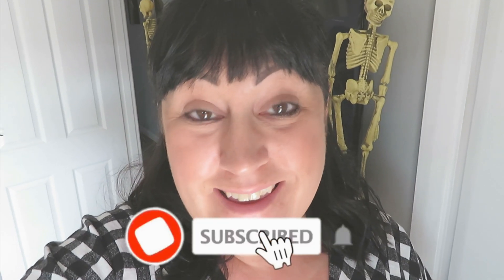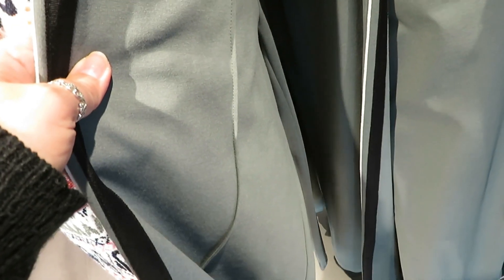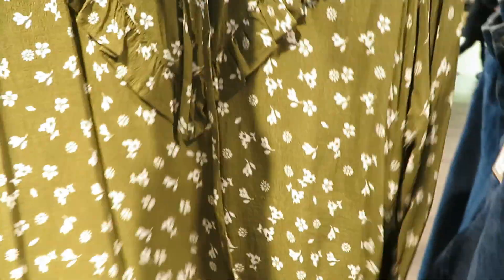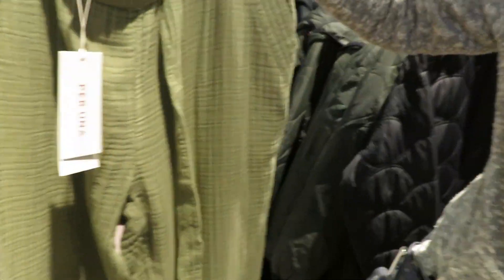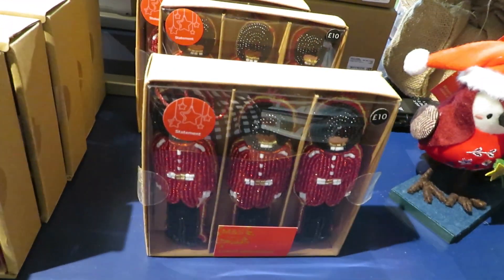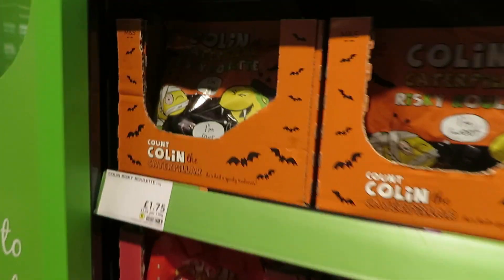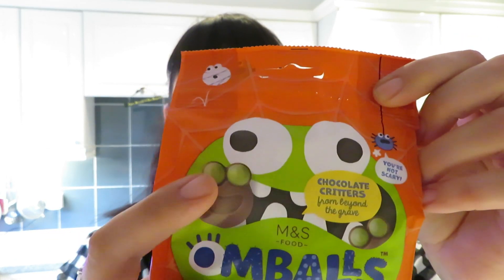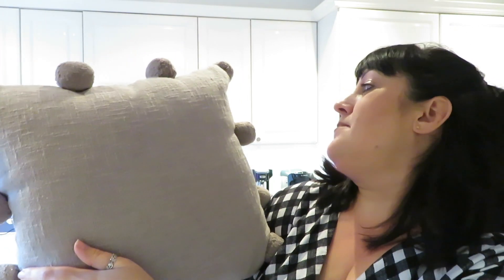M&S Shop With Me and Haul!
We recently had a massive M&S open near us so we wanted to go check it out and take you with us! They had lots of lovely things in and were just starting to get their Christmas bits in so we had a look at those too.

You can follow what I get upto on any of these and chat to me during the week!